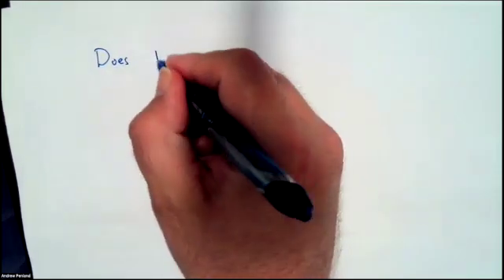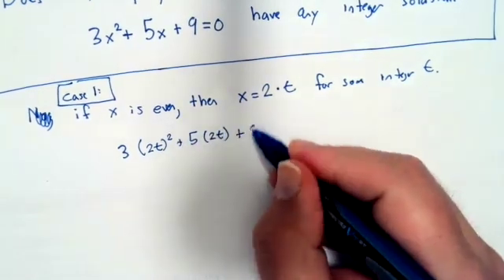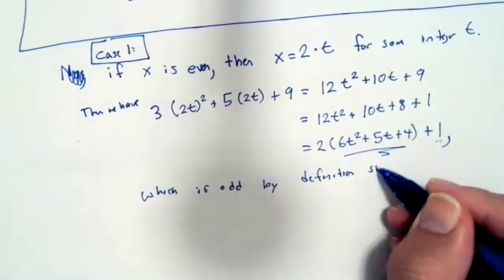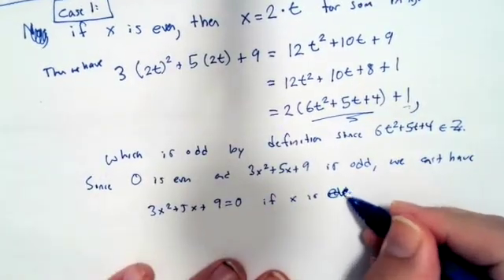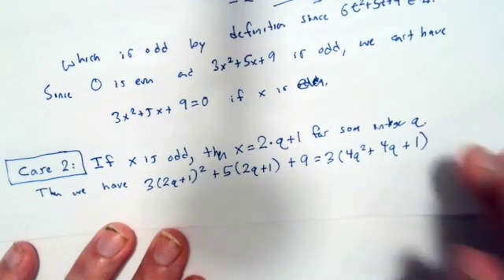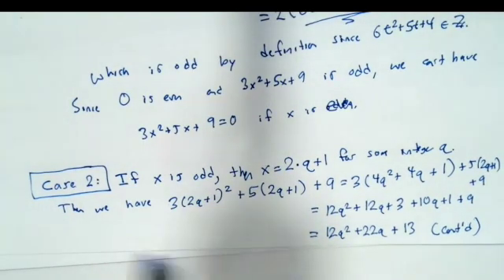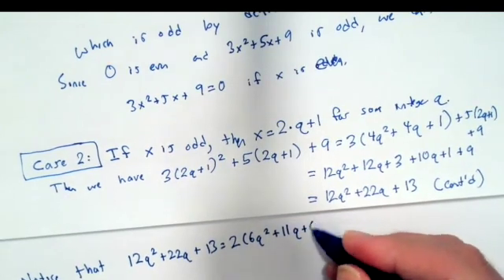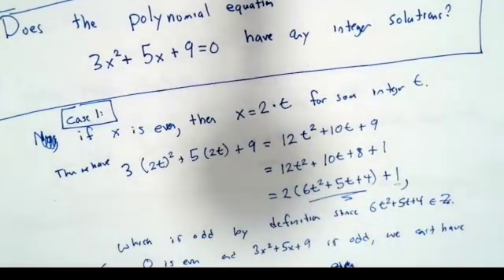Intro to Proof. Proving a Polynomial Has No Integer Solutions.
We show that a particular polynomial has no integer solutions by considering two cases, even and odd. (Note: The Rational Roots Theorem or Modular Arithmetic would be cleanera, but this is to focus on the definitions of even and odd.)